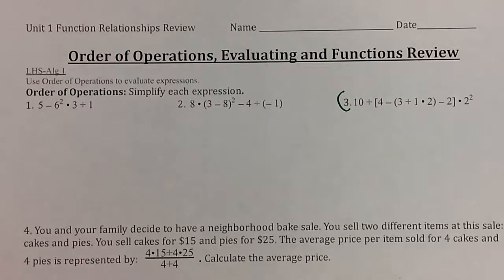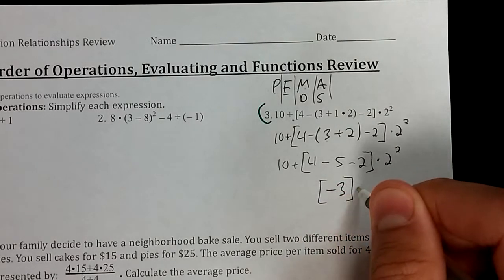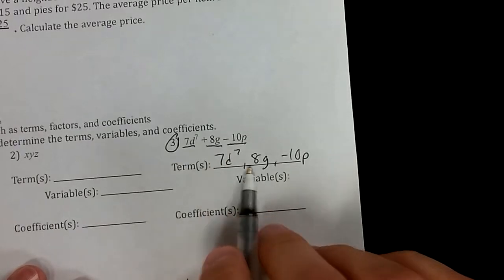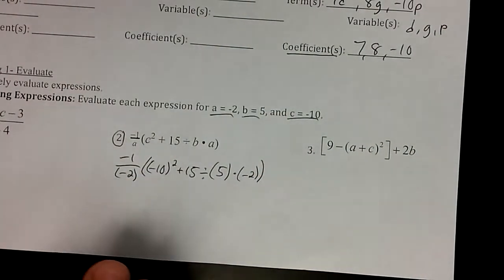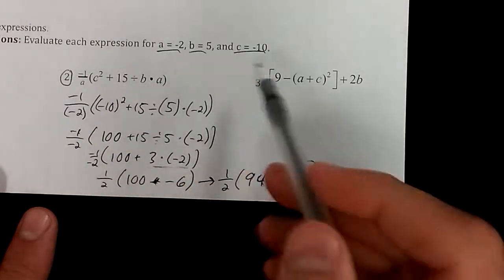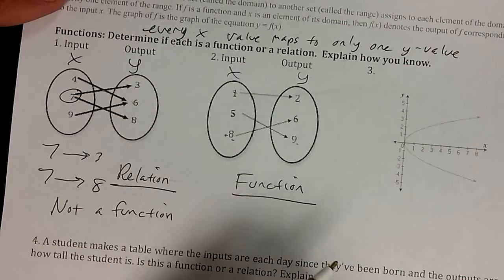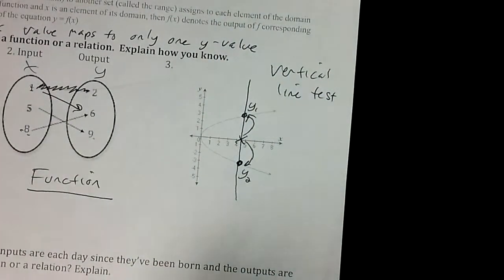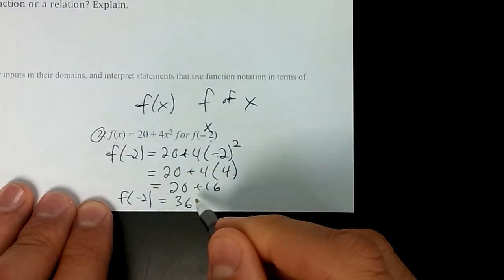Algebra 1 Order of Op, Functions, & Evaluating Review